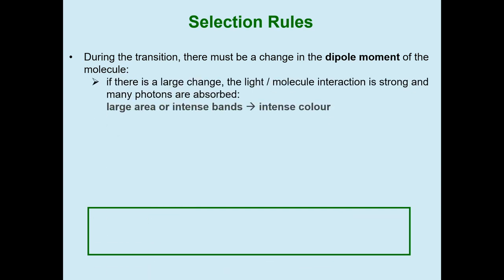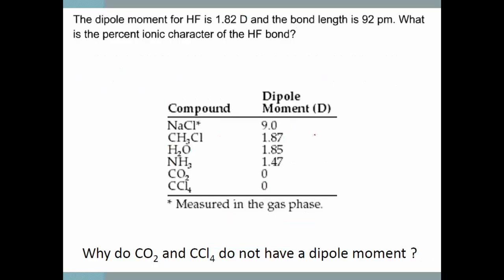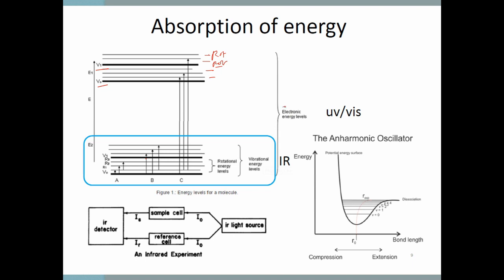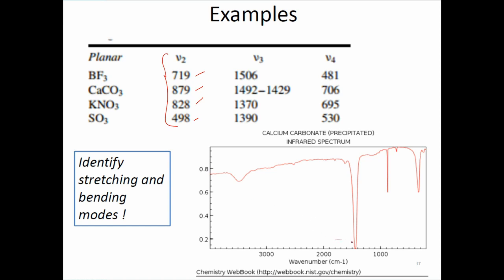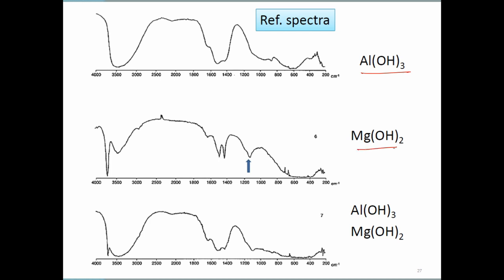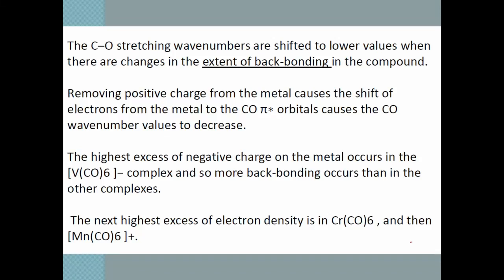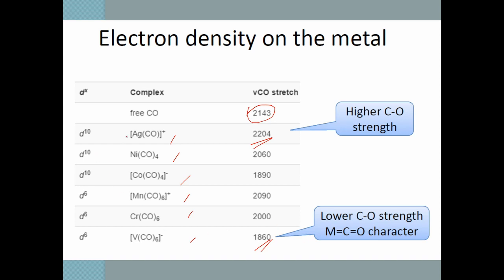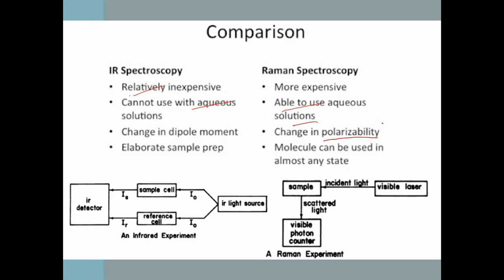Selection Rules-Infra Red Spectra -Dr PKMI -Islamiah College, Vaniyambadi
A short video describing the Selection Rules for Infra Red spectroscopy and a few examples pertaining to Inorganic systems for evaluation in the Finger Printing region is given.